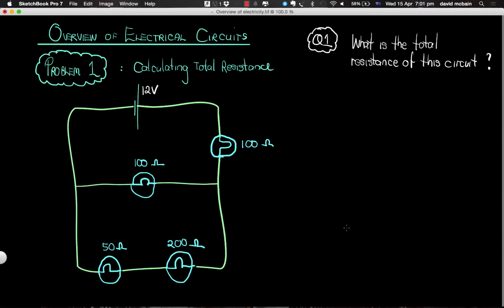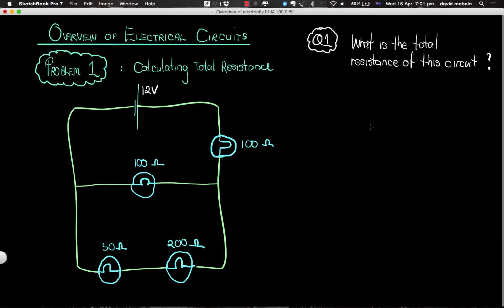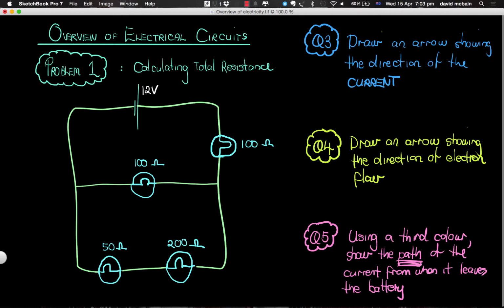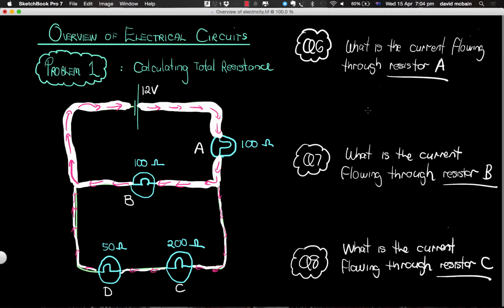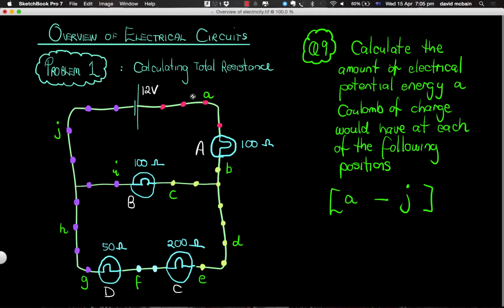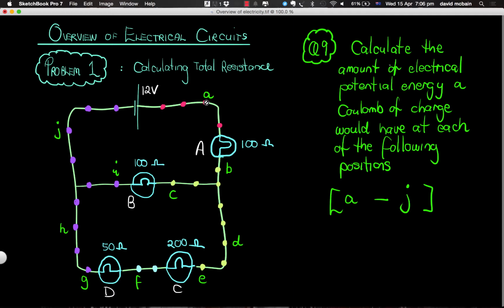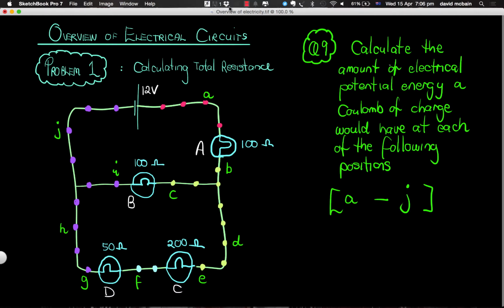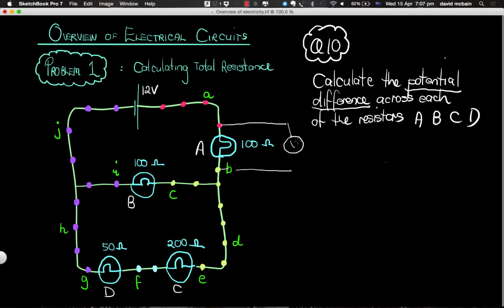Electricity Video Question 1